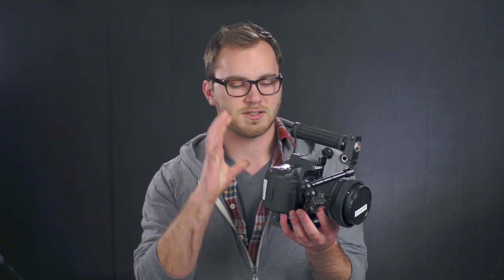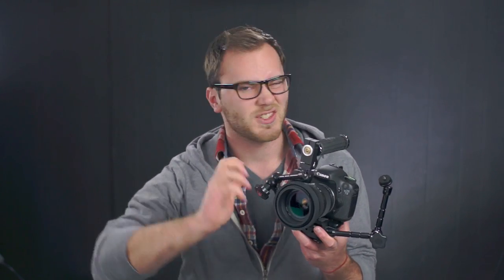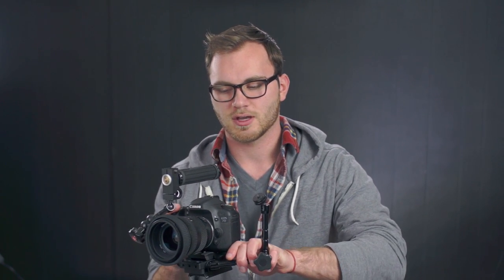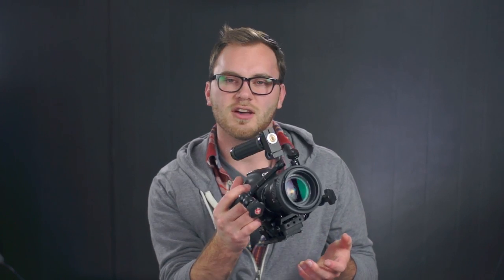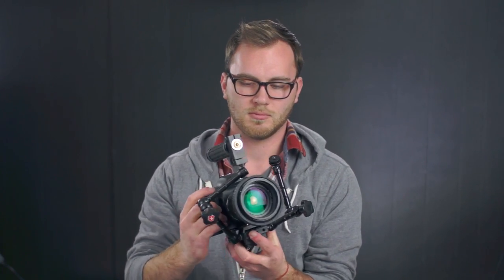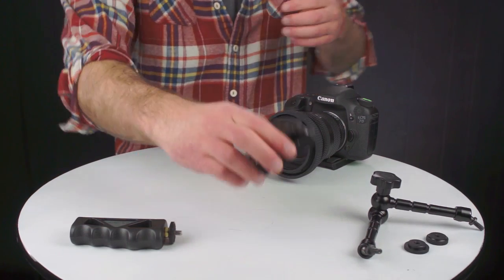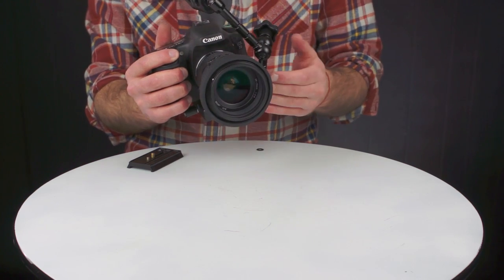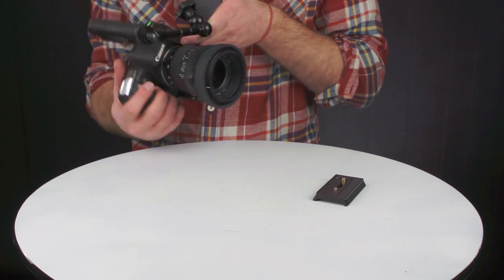Building a Flexible Top Handle Rig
Affordable Manfrotto Style Base Plate (Option 2):

Friction Adjustable Arm:

Cinevate Grip (Handle 2):